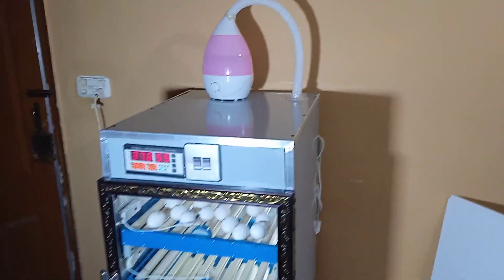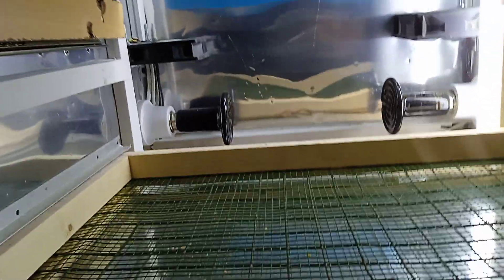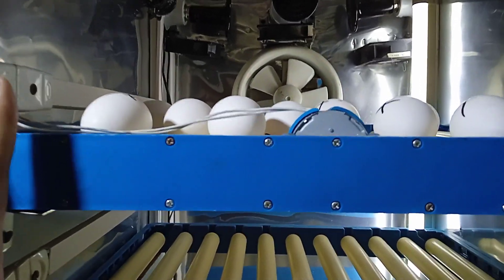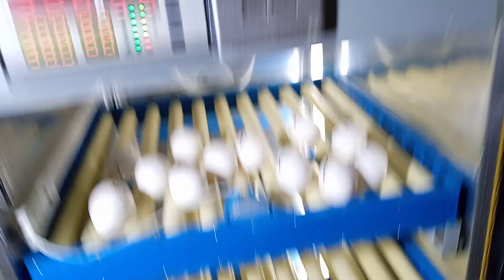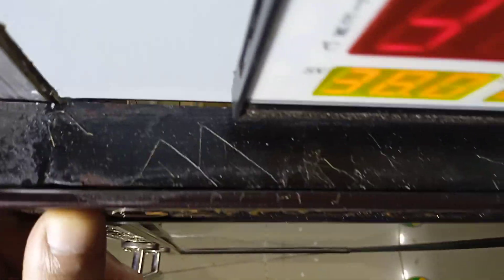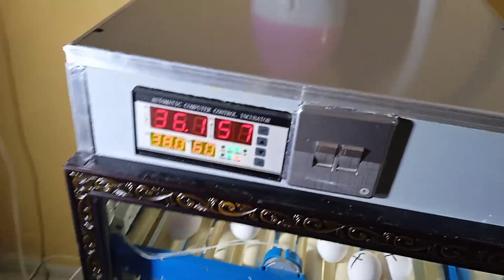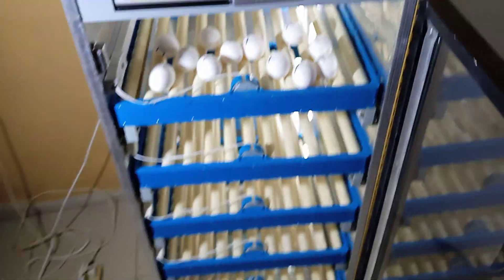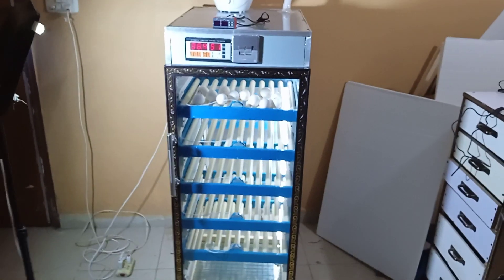Horizontal Design hatchery machine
this is horizontal design Which i mention earlier in the videos this method is useful in up straight design of hatchery machine in which the air is thrown in the back of trays and all the box get equal heat,I am telling all the information about how to make this method.